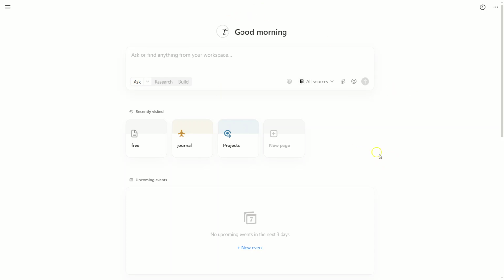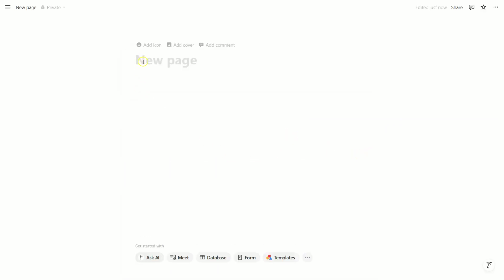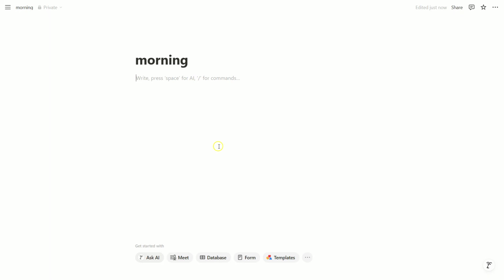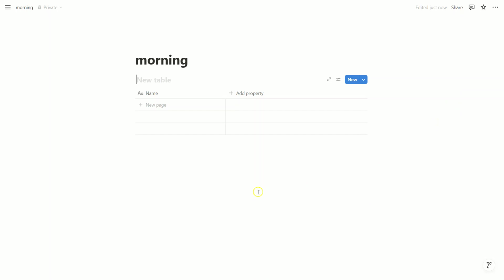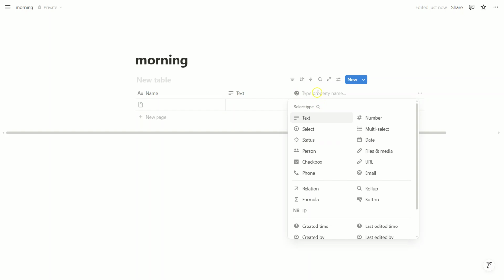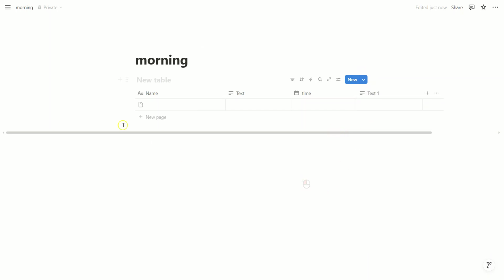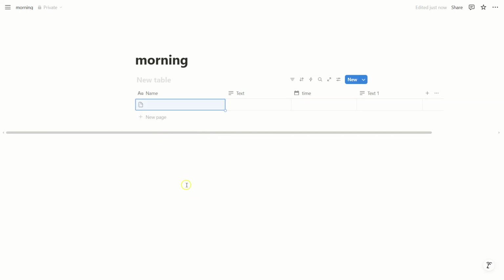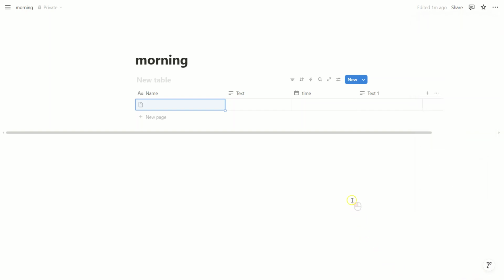How To Create A Mindful Morning Routine On NOTION (Full 2025 Guide)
Welcome to this comprehensive How To Create A Mindful Morning Routine On NOTION(Full 2025 Guide) tutorial! In this detailed guide, I'll walk you through everything you need to know about How To Create A Mindful Morning Routine On NOTION(Full 2025 Guide).

 What You'll Learn in This How To Create A Mindful Morning Routine On NOTION(Full 2025 Guide) Tutorial:
• Complete step-by-step instructions for How To Create A Mindful Morning Routine On NOTION(Full 2025 Guide)

Whether you're a complete beginner or looking to improve your skills, this How To Create A Mindful Morning Routine On NOTION(Full 2025 Guide) tutorial covers everything from basic concepts to advanced strategies. I've designed this guide to be easy to follow, practical, and immediately actionable.

 Why This How To Create A Mindful Morning Routine On NOTION(Full 2025 Guide) Tutorial is Different:

 Perfect for:
• Beginners who want to learn How To Create A Mindful Morning Routine On NOTION(Full 2025 Guide) from scratch

Don't forget to LIKE this video if it helped you learn How To Create A Mindful Morning Routine On NOTION(Full 2025 Guide) and SUBSCRIBE for more in-depth tutorials like this one!
Questions? Drop them in the comments below! I read every comment and try to respond to as many as possible.

• Share with anyone who might benefit from learning How To Create A Mindful Morning Routine On NOTION(Full 2025 Guide)